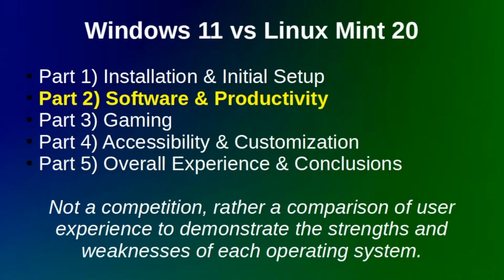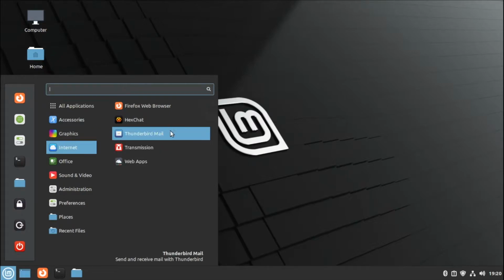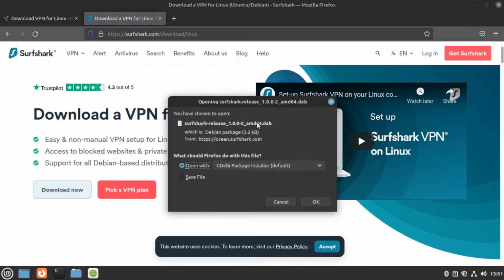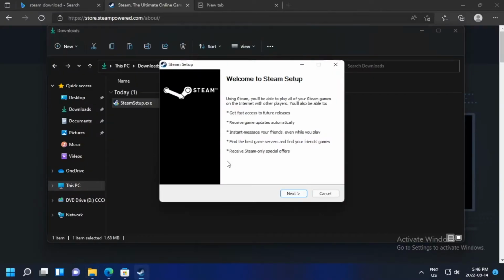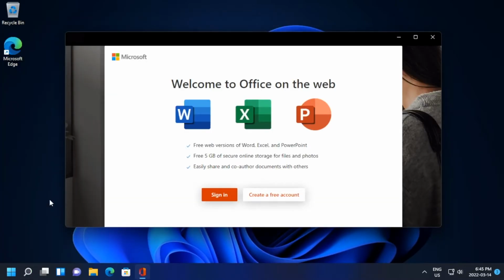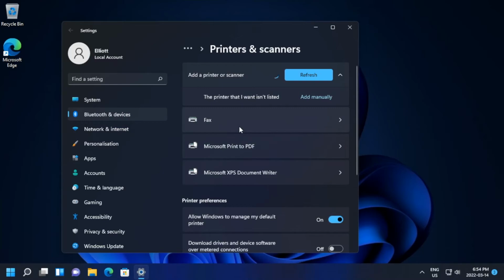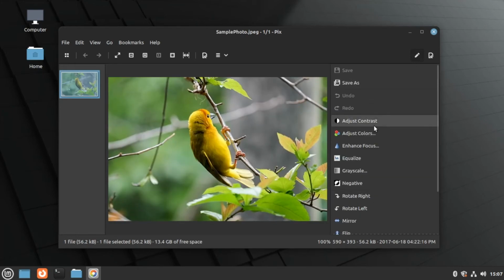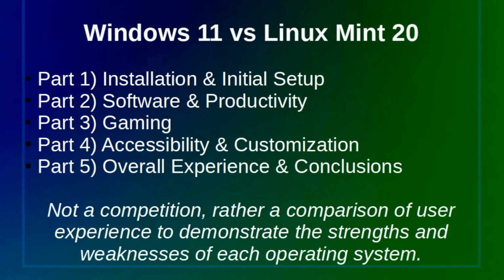The Ultimate Windows vs Linux Mint Comparison! | Part 2 - Software & Productivity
With Linux gaining significant mainstream popularity particularly in recent months, and many Windows users considering the switch, it seems like the perfect time to compare every aspect of the recently-released Windows 11 to the modern, stable, and user-friendly Linux Mint 20.

This second video in the series compares numerous aspects including built-in software, ways of installing additional software and various productivity tasks.

As there are some tasks and use cases not covered in this video (such a video conferencing, which should work great in Linux Mint) I will be creating separate videos in the future covering additional use cases for Linux.

End Screen Music:
Inspiring Ambience by Scott Holmes Music

Video Chapters:
0:00 Introduction & Series Overview
1:01 Comparing Built-In Apps
5:05 Installing Apps in Linux Mint
9:41 Installing Apps in Windows
12:59 Adding Online Accounts
15:18 Office Suite Software
17:39 Adding Printers
19:39 Managing Notifications
22:22 File Management & Photo Viewing / Editing
24:42 Summary of Comparison
26:50 Next Video & Conclusion